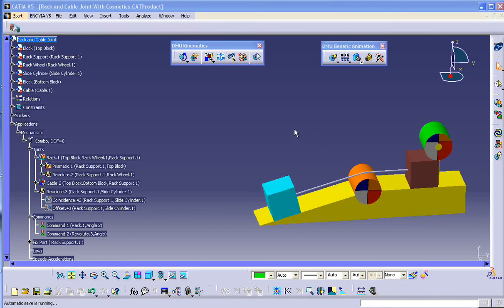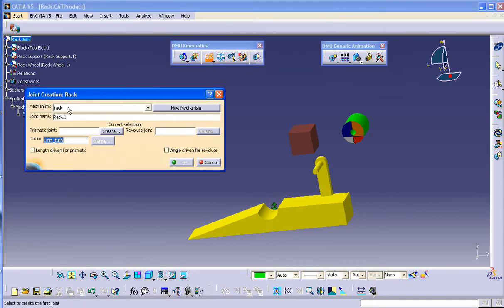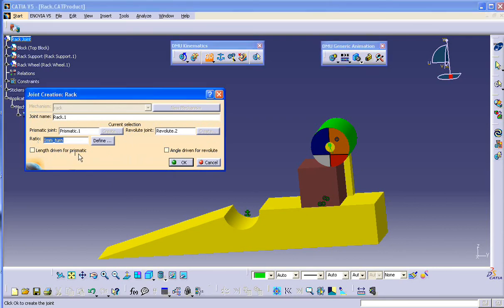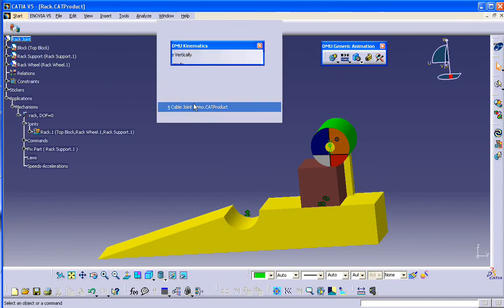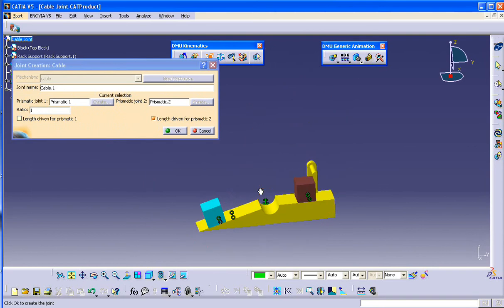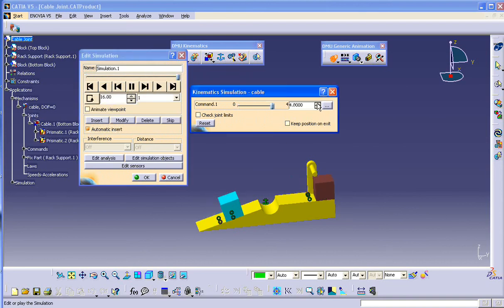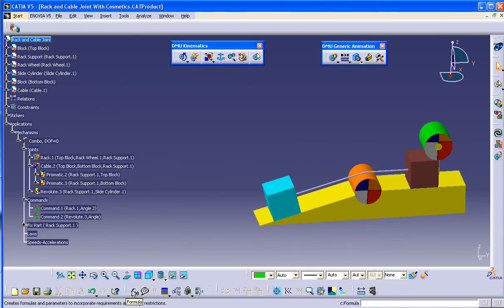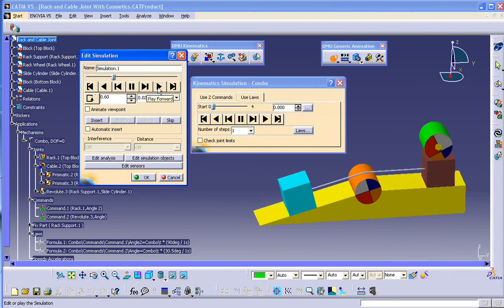Catia Rack and Cable Joint Tutorial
A sample of creating Rack Joint and Cable Joints using Catia